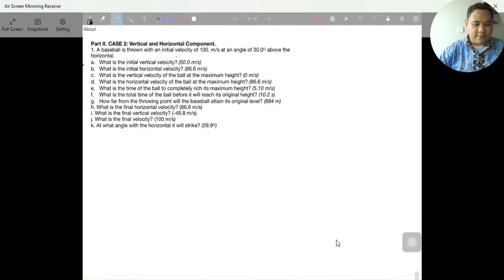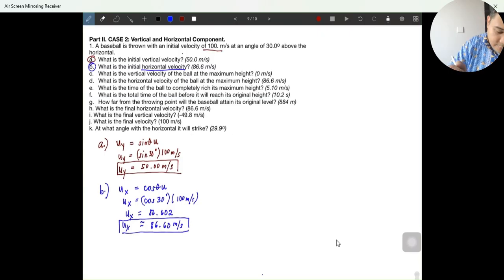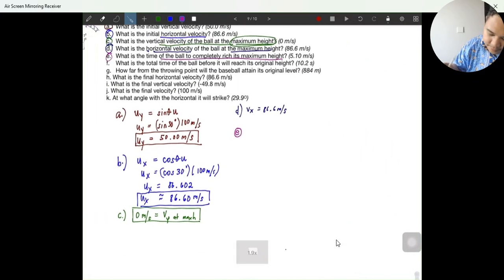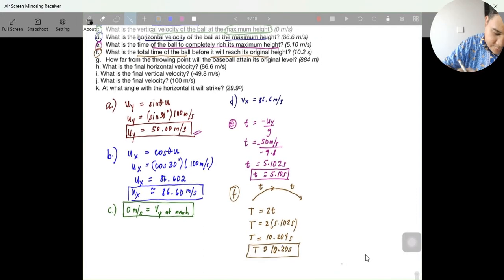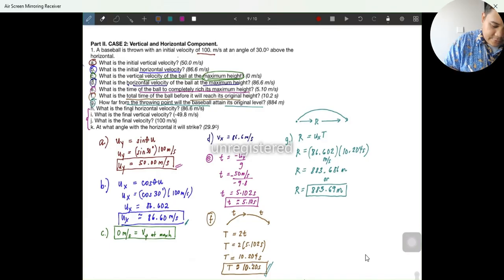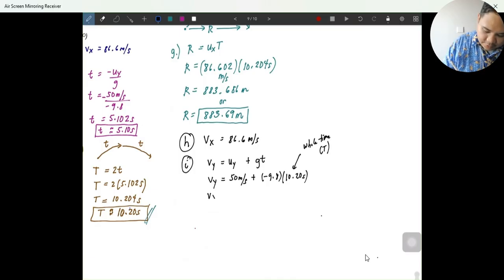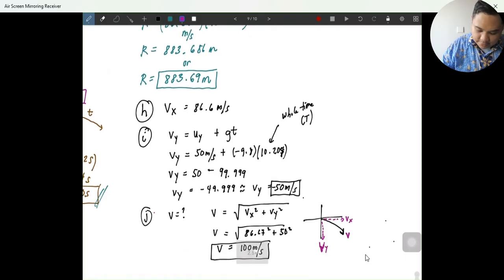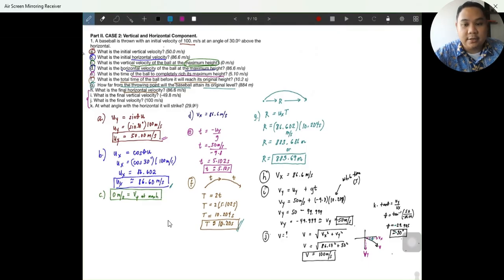Sample problem Case 2 for Projectile